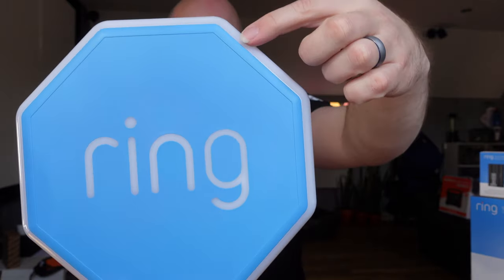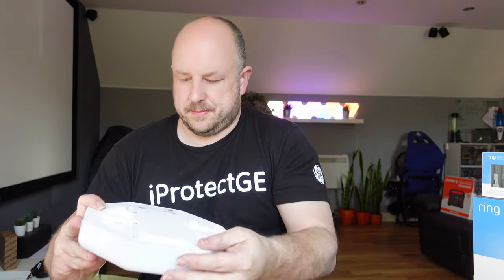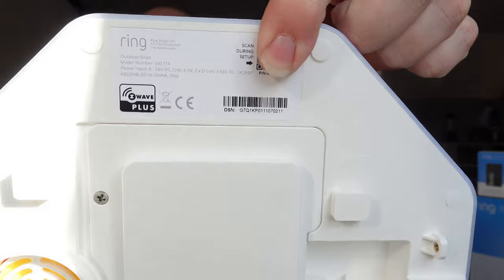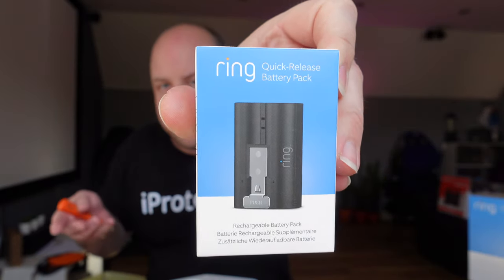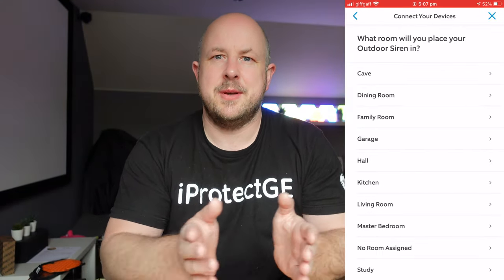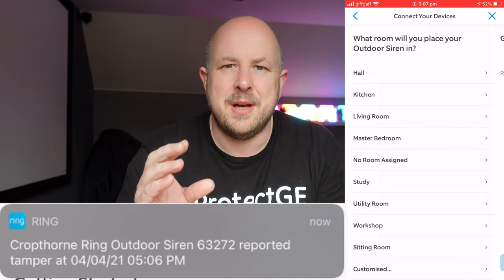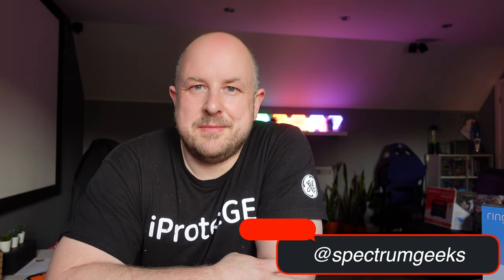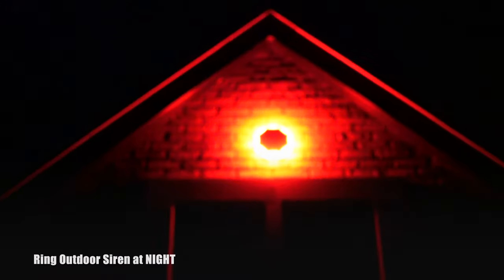Ring Alarm Outdoor Siren Unboxing and Thoughts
Here in the UK Ring have finally released an outdoor siren to compliment the Ring Alarm System. In this video we unbox the Outdoor Siren, add it to my Ring Alarm and see how it looks and sounds.

SNEAK Energy the healthier Energy Drink

Timecodes
0:00 - Intro
0:14 - Unboxing
2:40 - Siren Specs
5:39 - Powering Options
8:16 - App Setup
10:58 - Siren Test Sound
11:06 - Post Install Thoughts
12:01 - Siren Light at Dusk
12:09 - Dusk till Dawn Lighting
12:20 - Volume Adjustment Setting
13:31 - Night Time Images